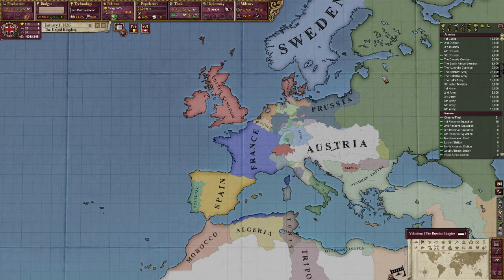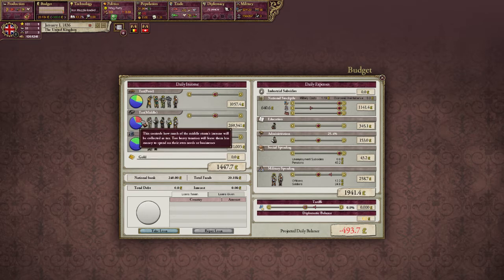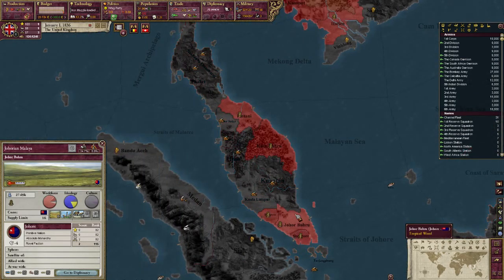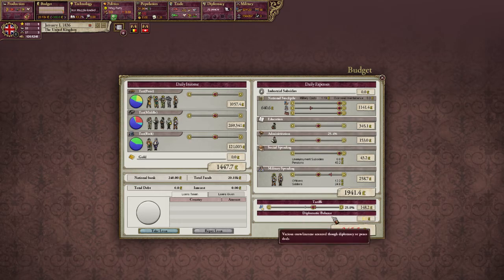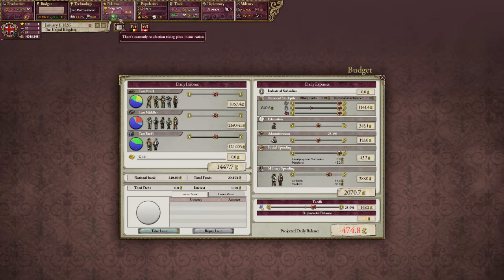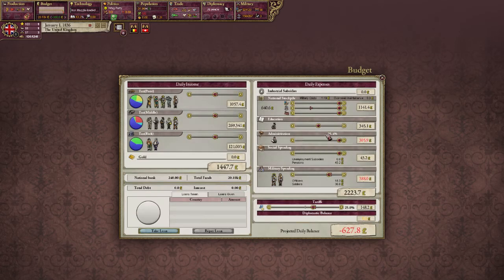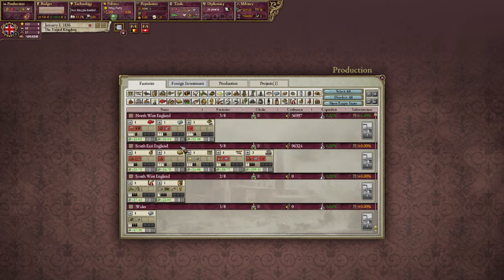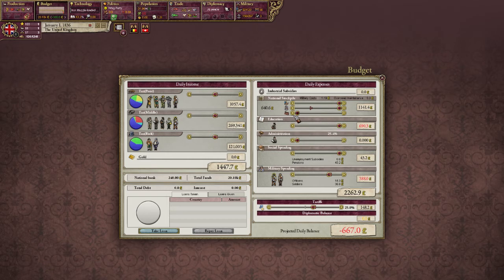Victoria II Tutorial: How does the Budget work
I decided to start doing Victoria 2 Tutorials for new players that want to try & learn to do some hard/challenging/interesting things